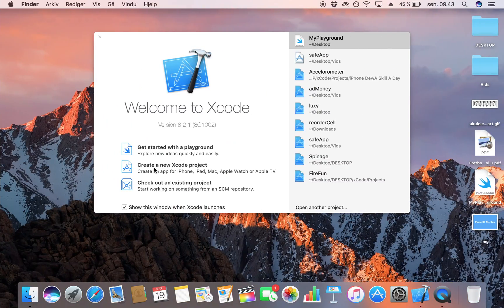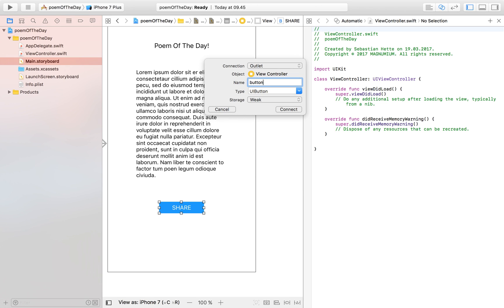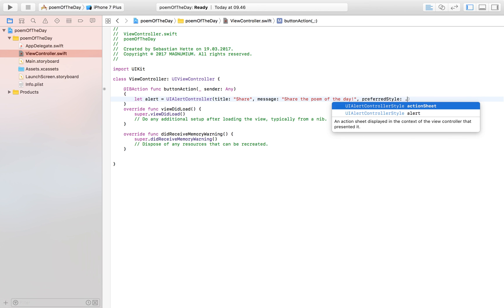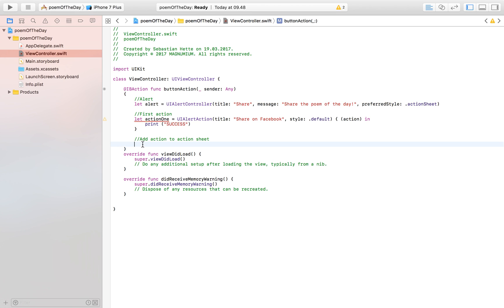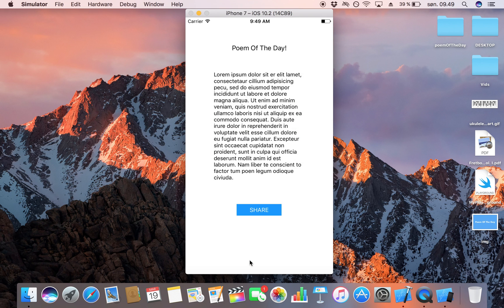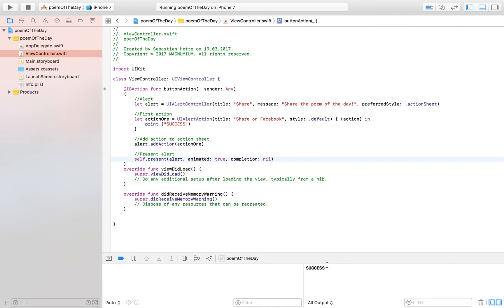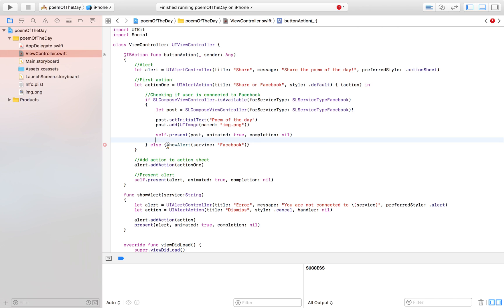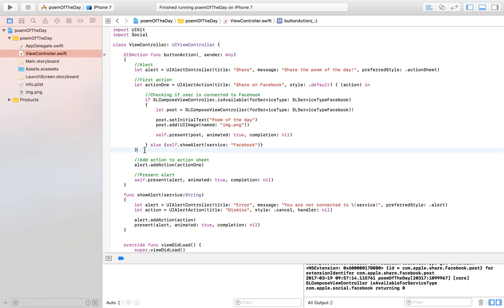Social Sharing With Twitter/Facebook In Xcode 8 (Swift 3)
In this video, we take a look at how you can implement a social sharing feature into your app. This tutorial was done in Xcode 8, using Swift 3.